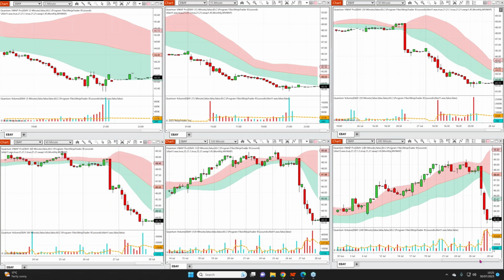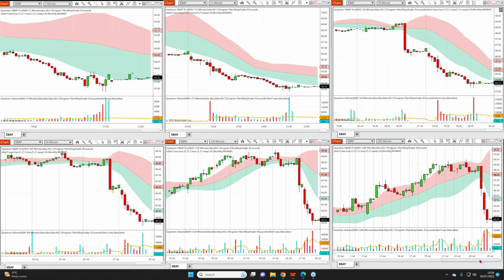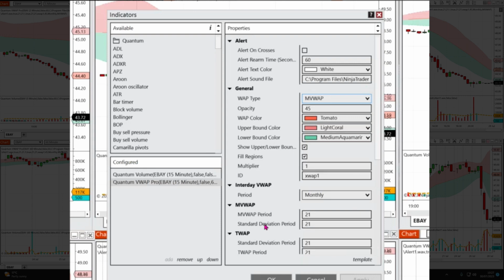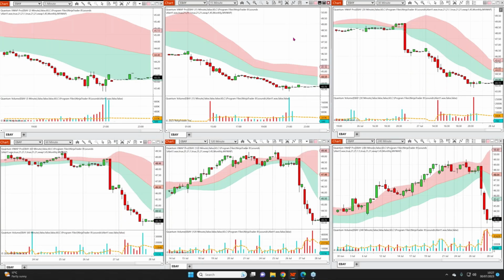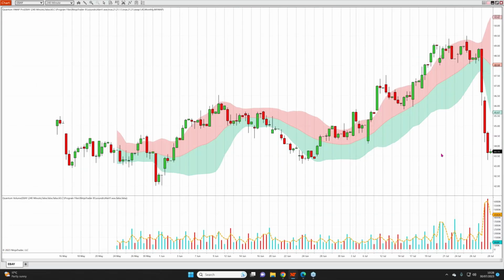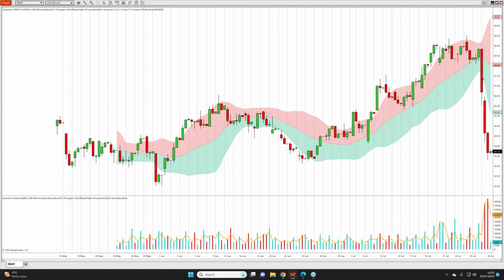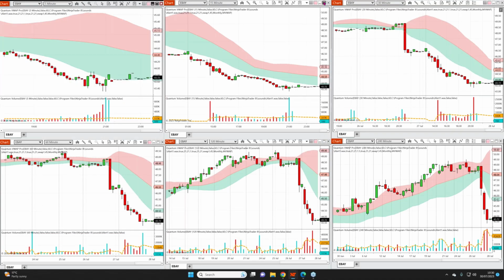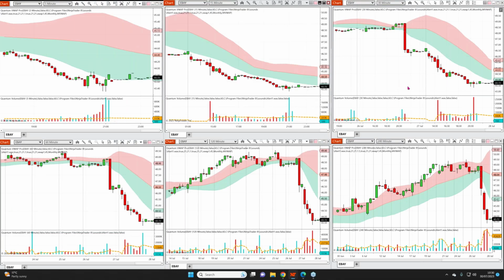MVWAP Indicator in action on NinjaTrader & EBAY